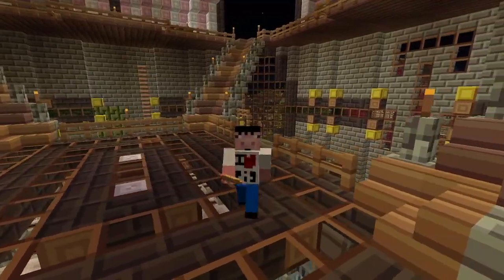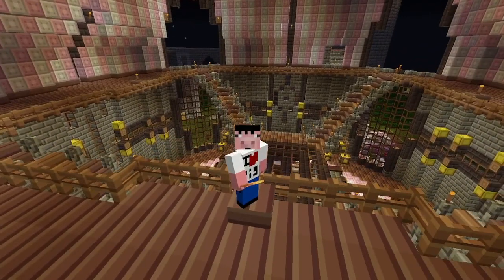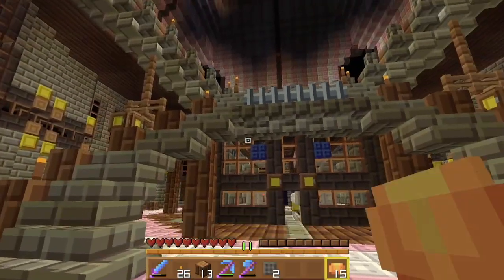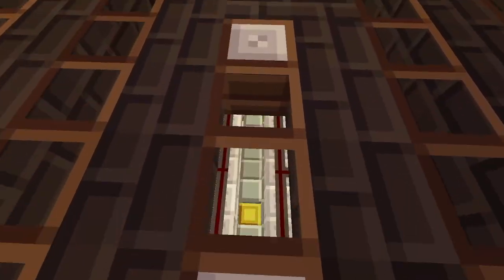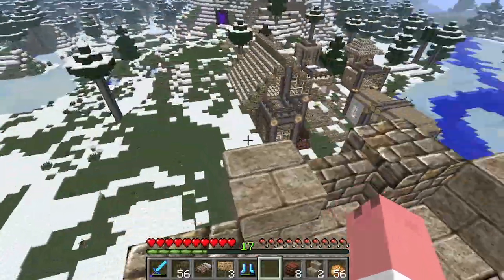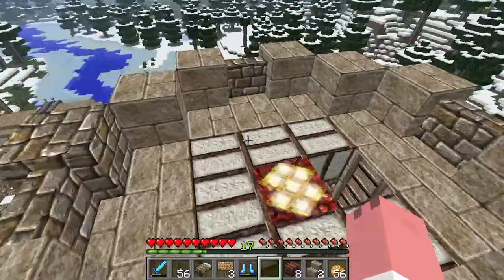Vintagecraft #64: New Build at the Viewers’ Village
In today's episode I showcase my skin for the first time on Vintagecraft. Alongside my skin is a whole new look to the world. I'm not too happy with it but thats whatever. I also show you around what I've been working on and make a new addition to the Viewer's Village.

Vintagecraft is a 1.6.1 Minecraft vanilla world in which I am creating this LP